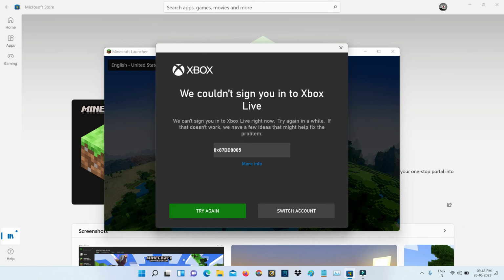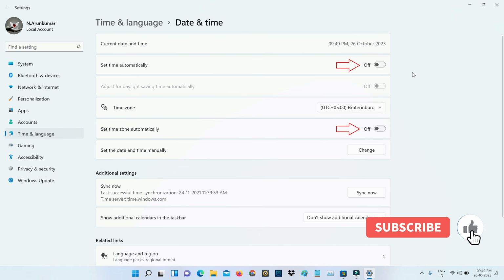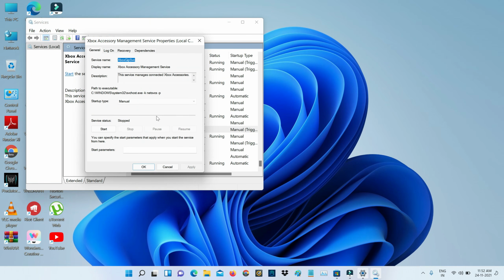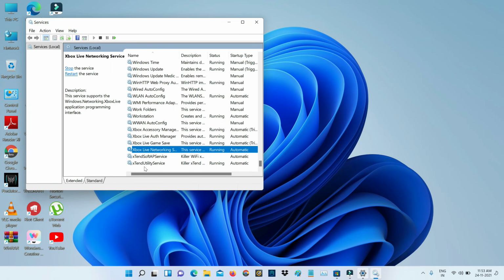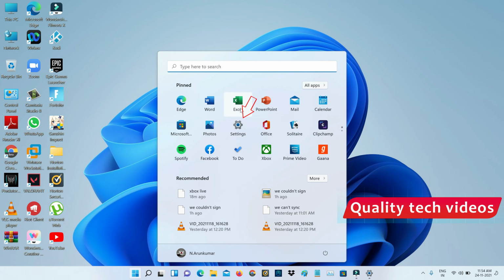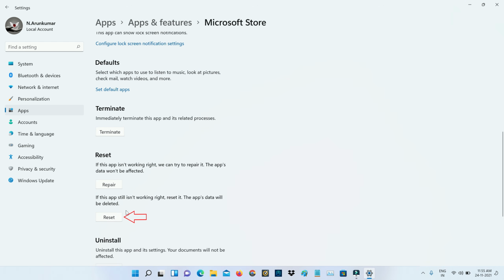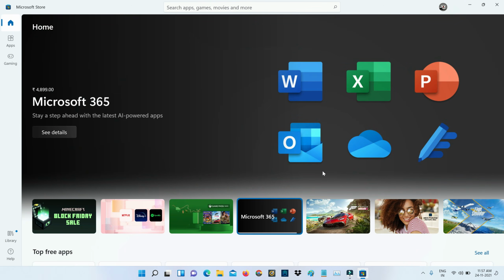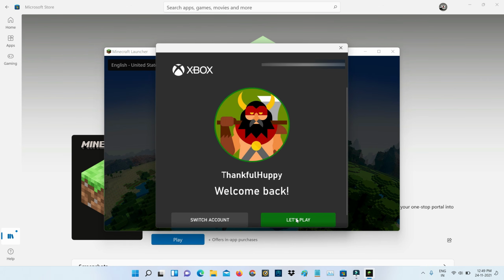Fix we couldn't sign you in to Xbox Live Microsoft Store | Error 0x87DD0005 Windows PC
This tutorial is about how to fix we couldn't sign you into xbox live the process terminated unexpectedly.

Always check it,if your store is updated to the 2023 released new update or not.

If may be this method not working on your device,just comment to me.

Today i get the following one error notification while i try to open the minecraft launcher from microsoft store :

We couldn't sign you in to Xbox Live

We can't sign you in to Xbox Live right now.Try again in a while.If that doesn't work,we have a few ideas that might help fix the problem.

0x87DD0005   or  0x87dd0006.

TRY AGAIN   SWITCH ACCOUNT

How to solve we could not sign you into xbox live the system cannot find the file specified :

1.One of my subscriber ask why this issue happening and what is the meaning of this error?.

2.Here i get this error message in my new windows 11 laptop.

3.At same time this trick also works for windows 10 based platforms.

4.So anyway very simple method to fix this error is,just one time reset this microsoft store app.

5.And also change all the xbox services to automatic.

6.Finally don't forget to check your date and time settings in your pc.

7.Once you follow this simple step,finally this problem is solved in permanently.